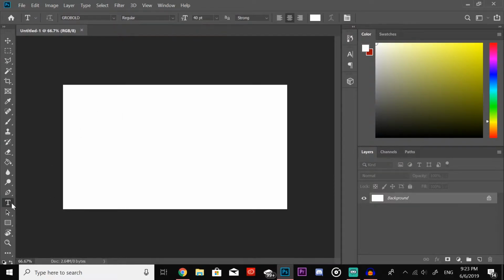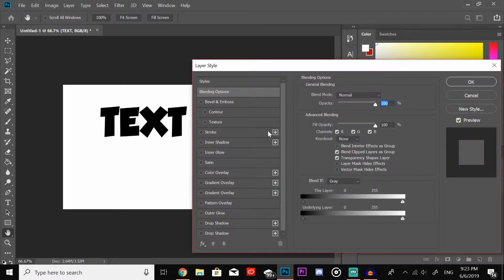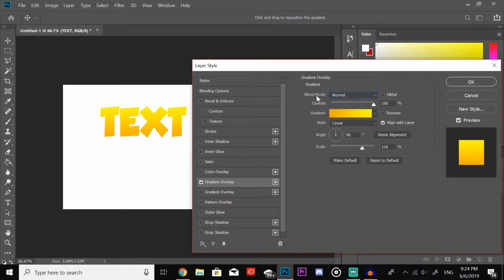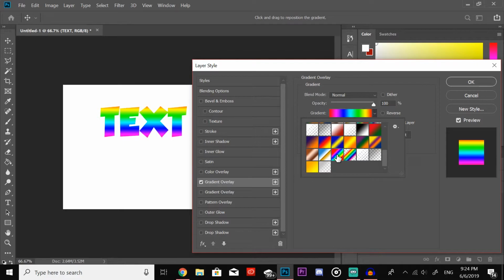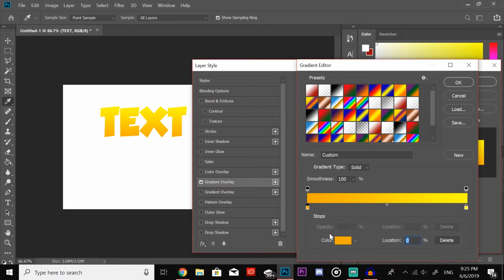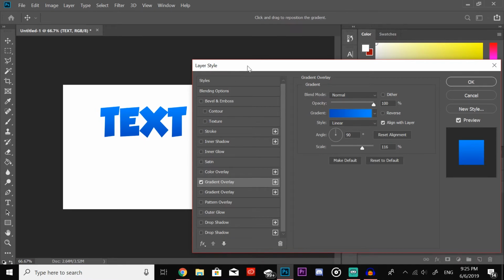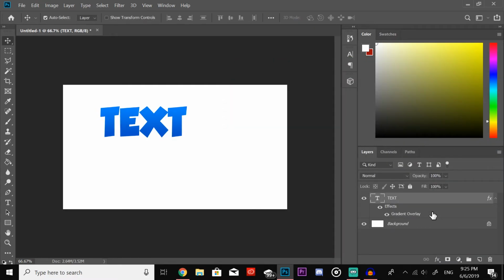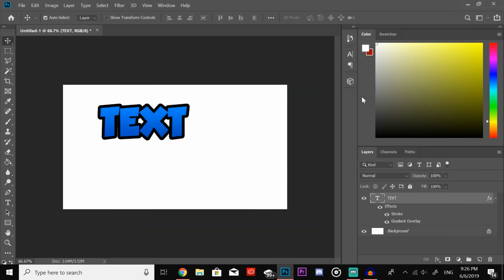How To Make Gradient Text In Photoshop (Adobe Photoshop Tutorial)